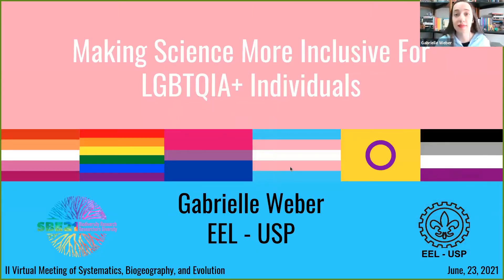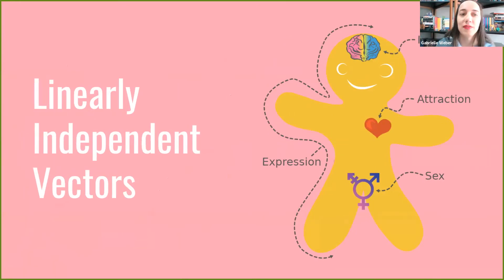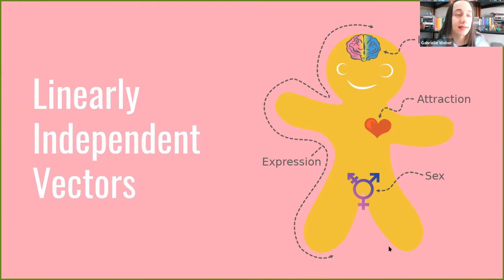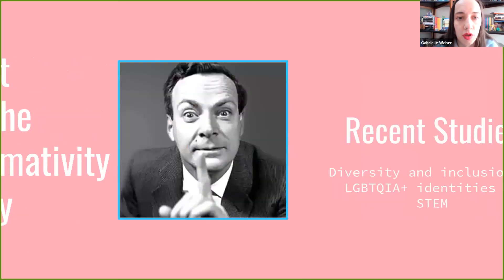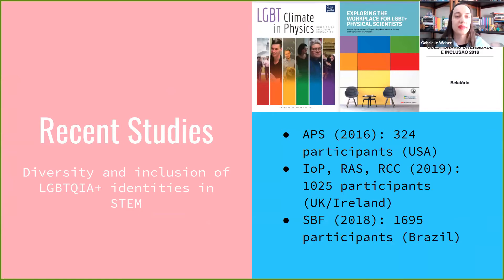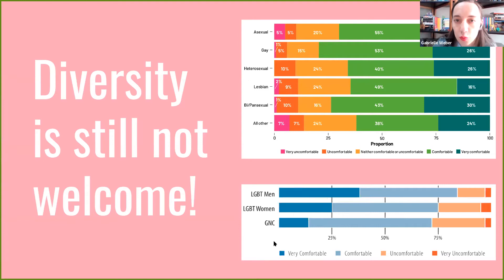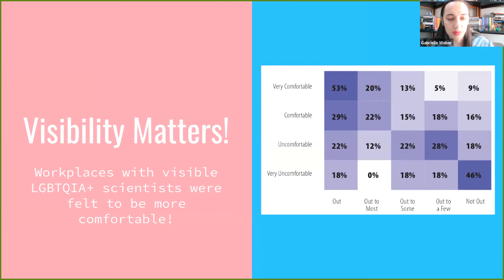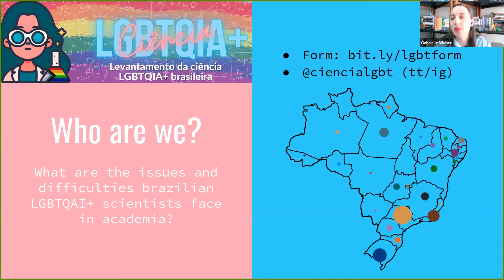SBE meeting 2021's talks: Professor Gabrielle Weber, Ph.D.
"Making science more inclusive for LGBTQIA+ individuals" by Professor Gabrielle Weber, Ph.D.

This talk was realised on June the 23th of 2021 as part of the symposia "Diversity and inclusion in STEAMM. Part 2. How do we move from theory to practice?"

For more details, download the SBE meeting 2021's book of abstracts